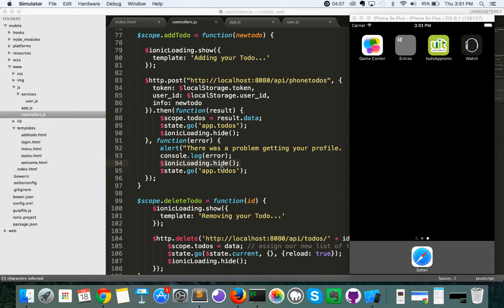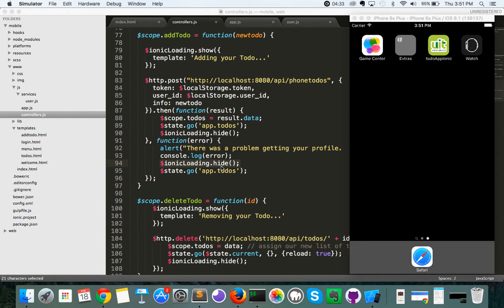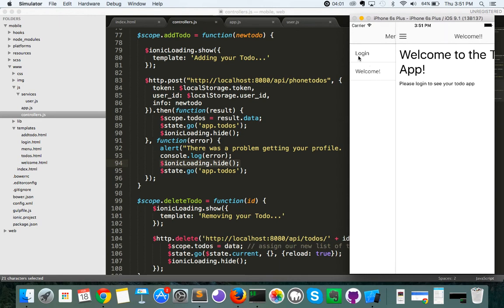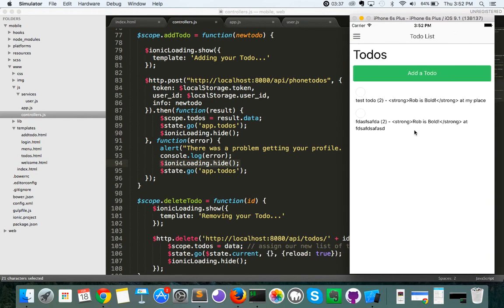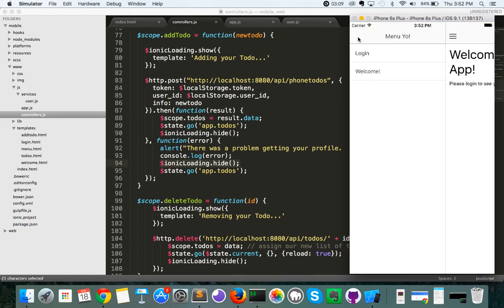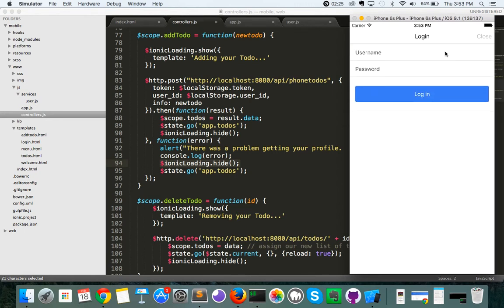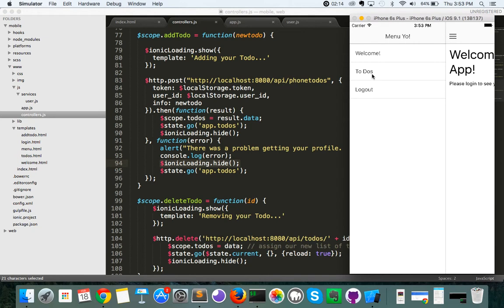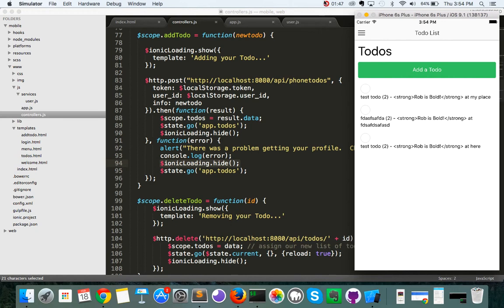Ionic - Persistent Auth - Intro (Part 1)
In part 1 of our persistent auth tutorial, we will give an overview for what we are creating, and the scope of the video series